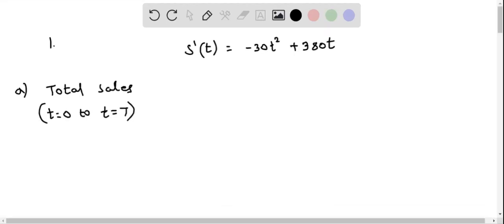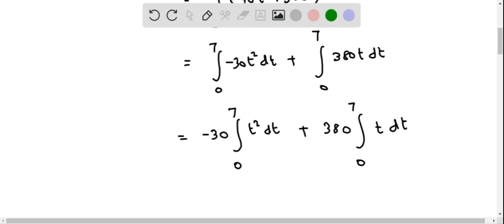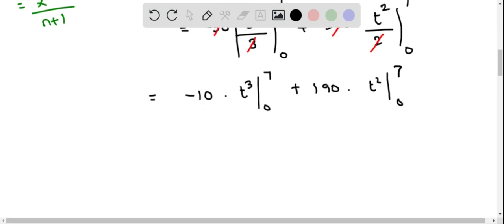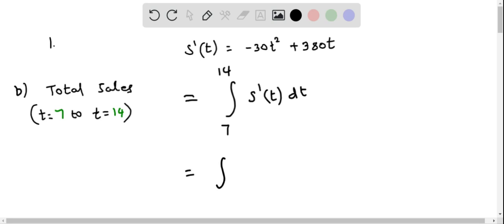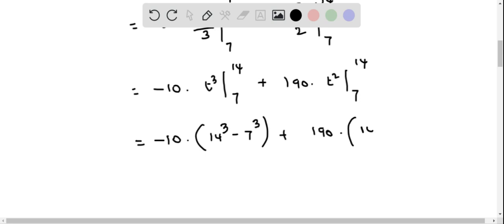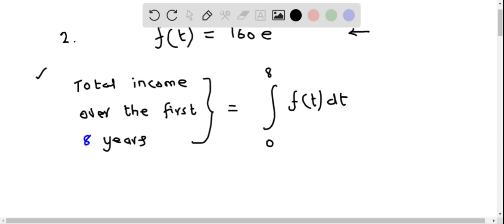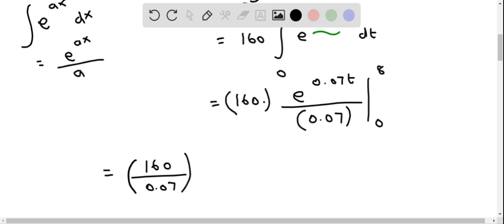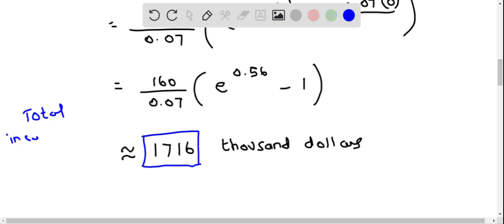Calculus AB Total Sales and Total Income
Total Sales and Total Income